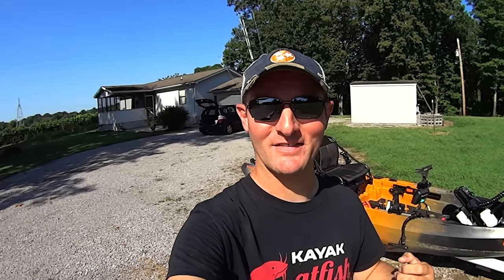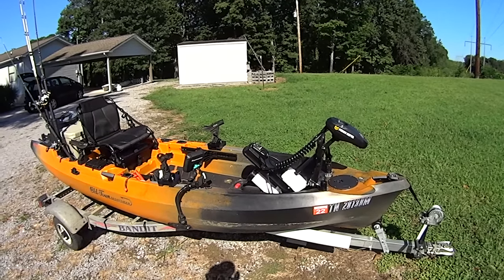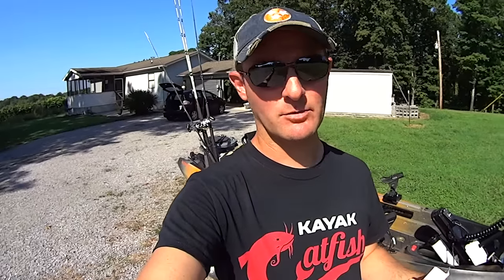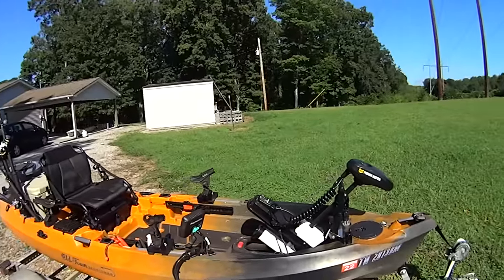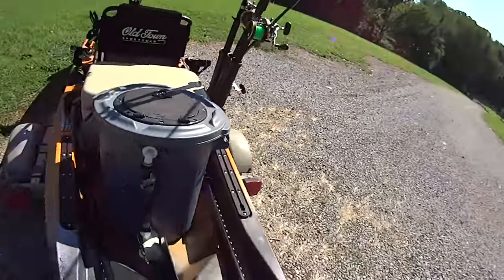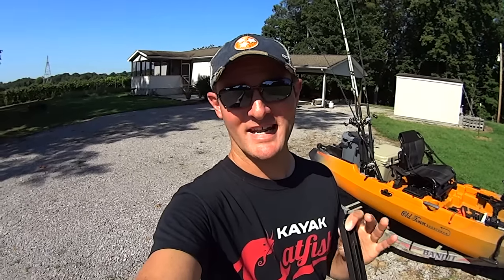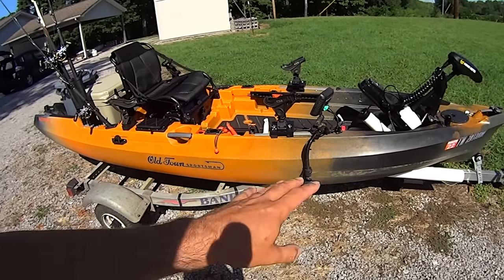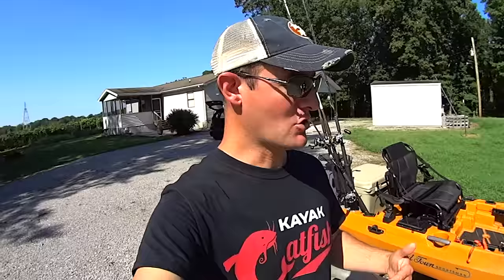Old Town Sportsman Autopilot 136 Review | The Good and Bad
To learn more about the Old Town Sportsman Autopilot 136 kayak,

White Rods 7ft
Black Rods: Academy Roughneck 7' Heavy Action
Reels Size 35
Line 40lb
Size 10/0 Hooks
8oz Sinkers
Rod Holders
Dragging Sinkers Book
Sumo Spoons
Life Jacket